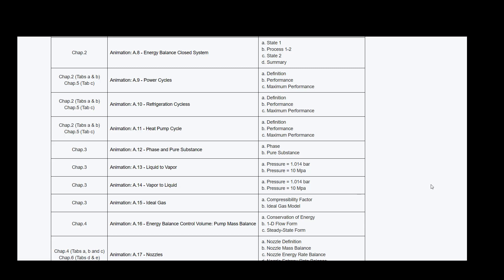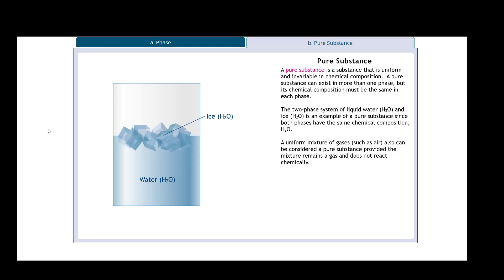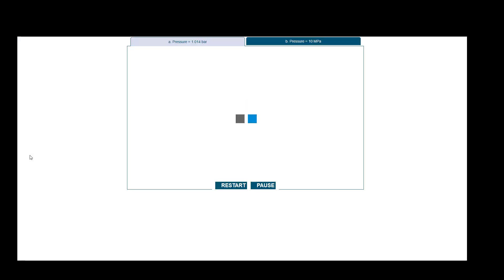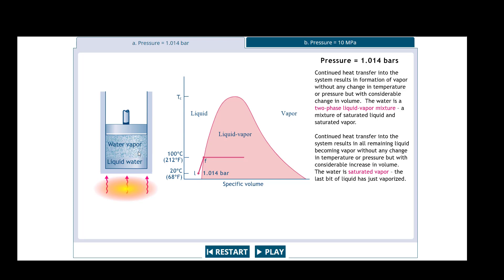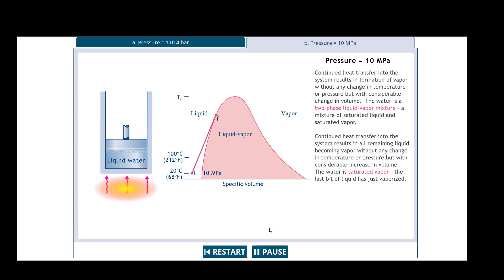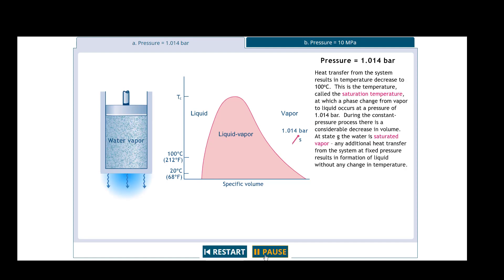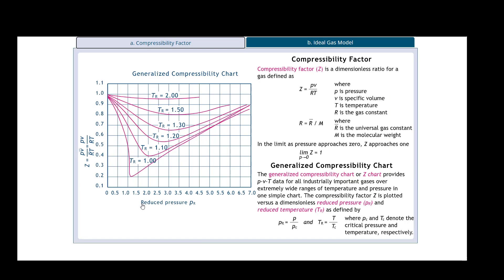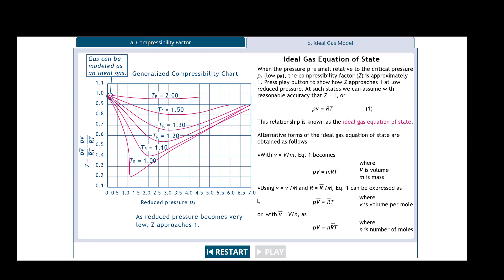Thermodynamics Chapter 3 animations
This video is meant to introduce concepts and vocabulary before we delve into the process of address related problems. Most, if not all, equations and calculation related material will not be covered in the scope of this video.